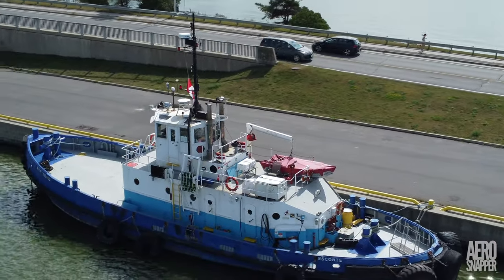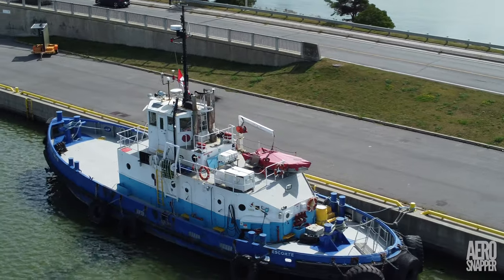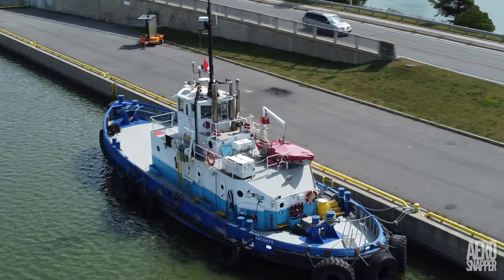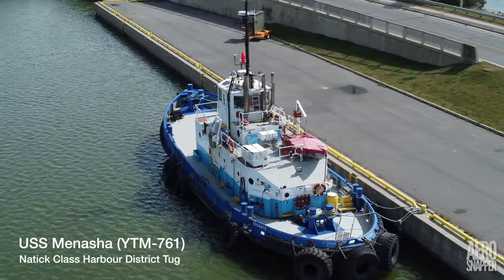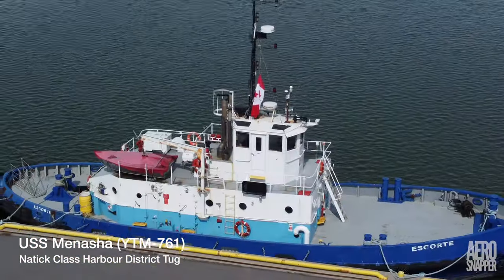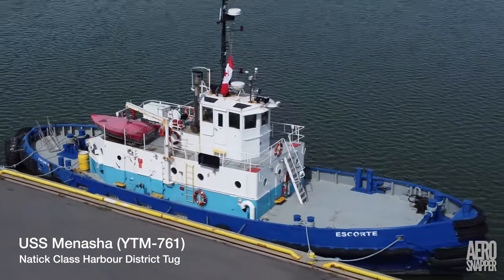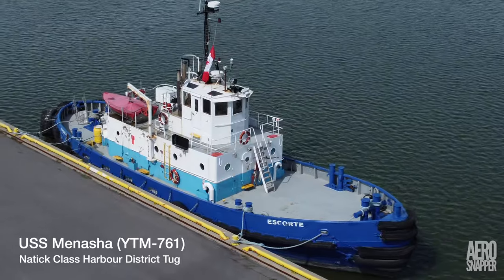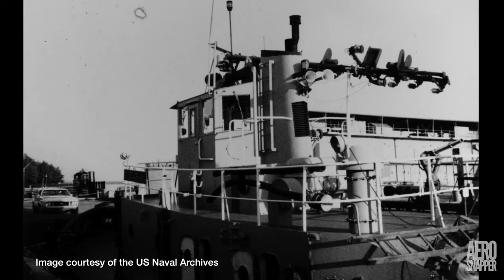Whatever happened to the USS Menasha ? 4K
This short video introduces viewers to the Tractor Tug 'Escorte' - a Montreal-registered vessel providing ship assistance on Lake Huron out of Goderich, Ontario.  She was launched in November 1964 to serve the US Navy, which she did faithfully until 1986. Since then, she has been in civilian service.

Learn more about her unusual drive arrangements and see it in action in this animated video